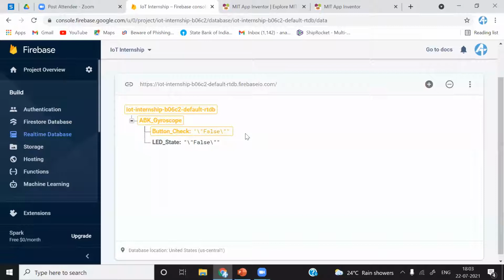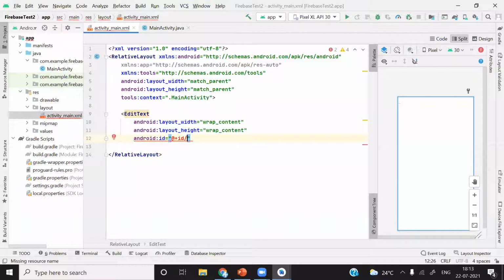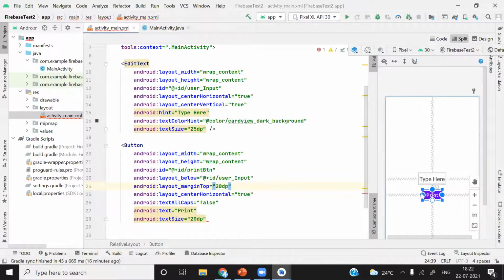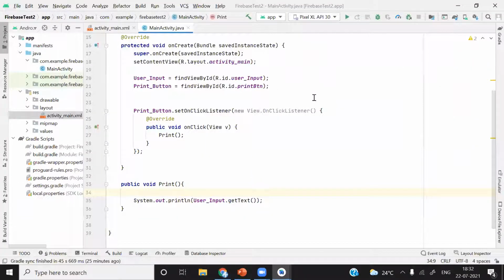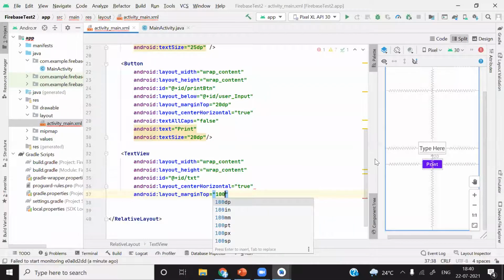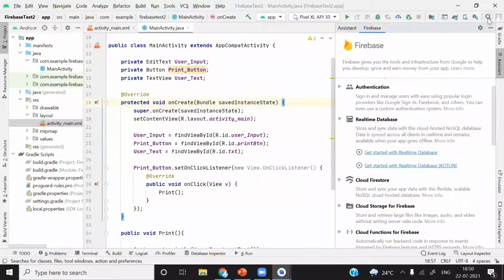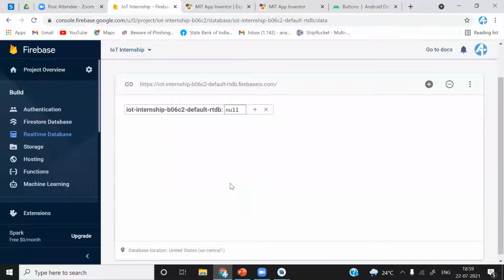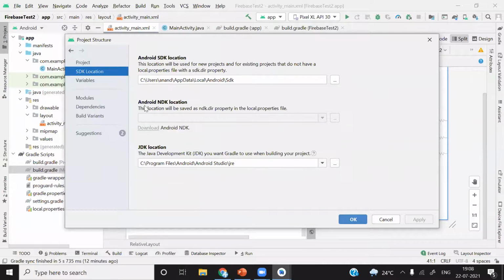Final year latest Electronics Engineering projects 2021